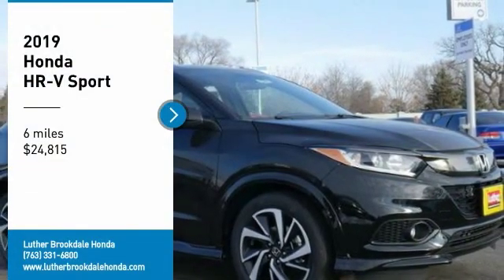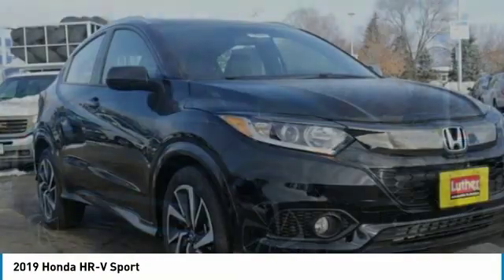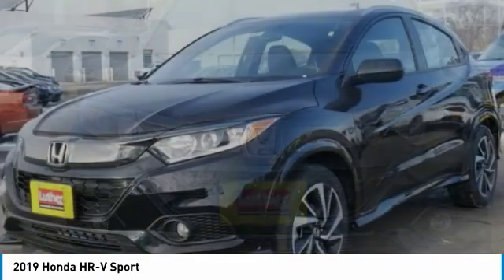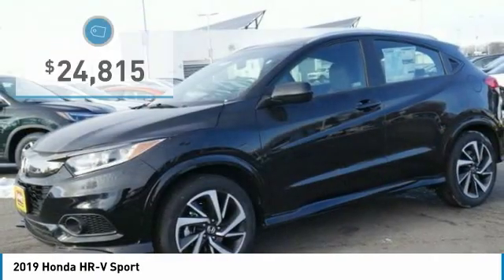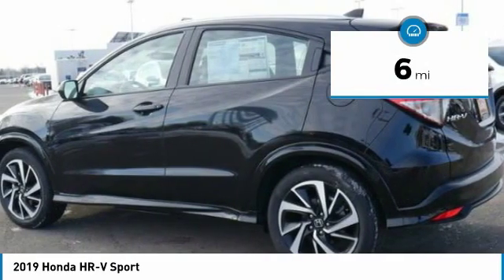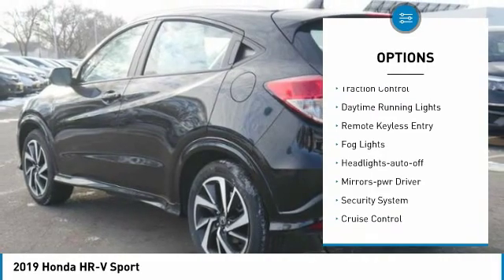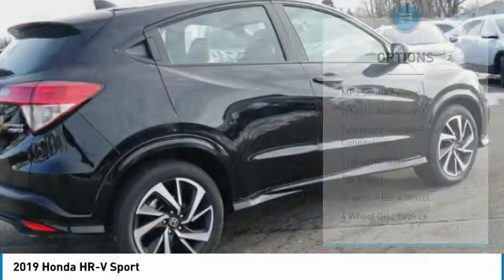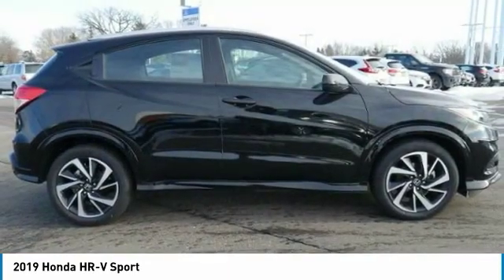2019 Honda HR-V Brooklyn Center,Maple Grove,Plymouth,Minneapolis 193451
2019 Honda HR-V Sport

: Crystal Black Pearl exterior and Black interior, Sport trim. FUEL EFFICIENT 31 MPG Hwy/26 MPG City! Aluminum Wheels, Apple CarPlay, Smart Device Integration, iPod/MP3 Input, AWD. AND MORE! DISCOVER THE LUTHER ADVANTAGE: The Luther Advantage is a complete and comprehensive package of benefits designed to make buying-and driving-a vehicle from the Luther dealerships a pleasant and convenient experience. From the peace of mind that comes with a 5 Day-500 Mile Return or Exchange Policy, 30 Day 1,500 miles Full Warranty and 60 Day 2,500 miles Limited Powertrain Warranty and Free CARFAX Reports & Clean Title Guarantee on pre-owned vehicles, as well as providing Luther customers with full range of valuable savings at participating Holiday Stationstores including 10 cents off a gallon, $6 for The Works car wash among other advantages and guarantees. As much as we like satisfying customers, we like keeping them even more. WHY BUY FROM US?: Brookdale Honda has moved across Brooklyn Blvd. to our incredible new facility. You will find Minnesota's largest selection of Pre-Owned Honda's and well as the full line up of new Honda's. Need financing? We have a variety of financing terms available. It relays enough information about what the front tires are doing to give you confidence as you drive around turns. It's also an easy car with which to navigate a tight parking lot. -Edmunds.com. Check whether a vehicle is subject to open recalls for safety issues at safercar.gov